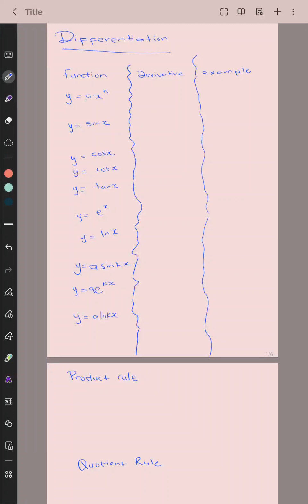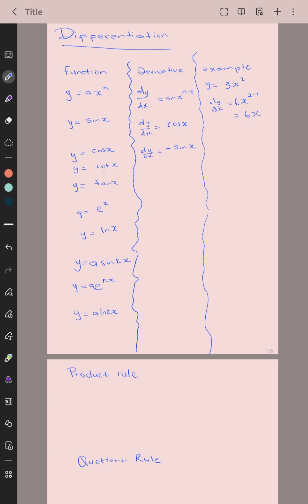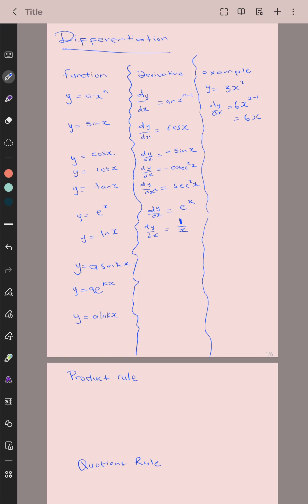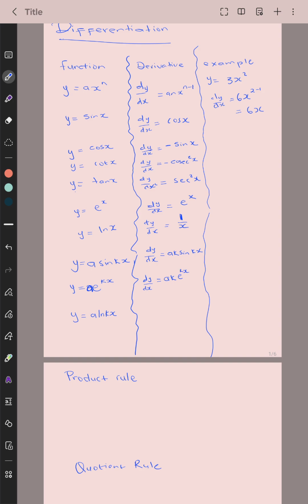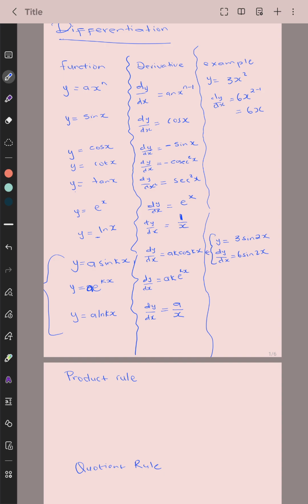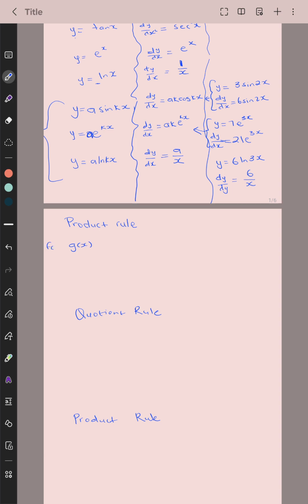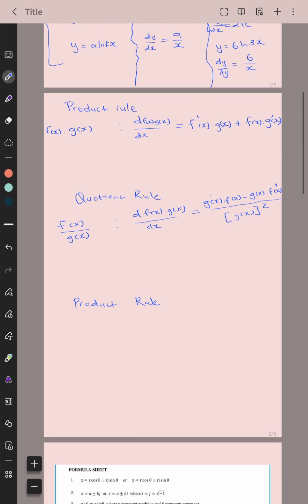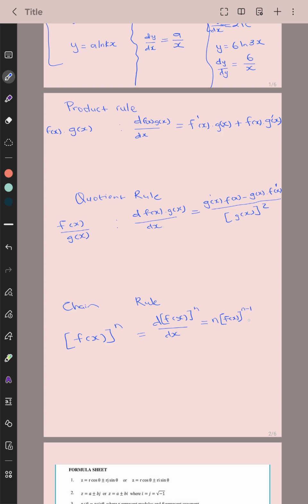Differentiation level 4.....short recap